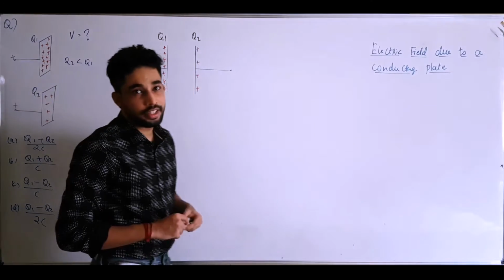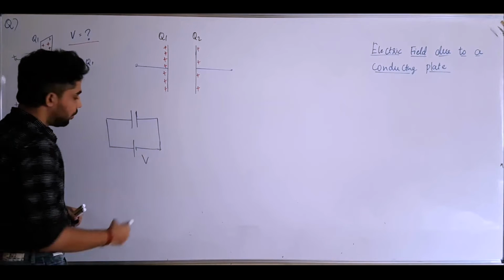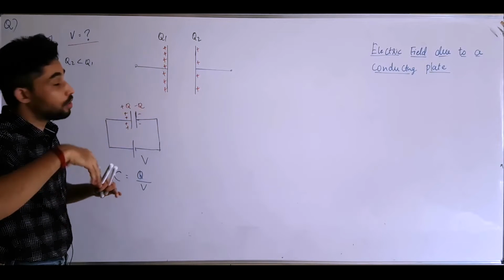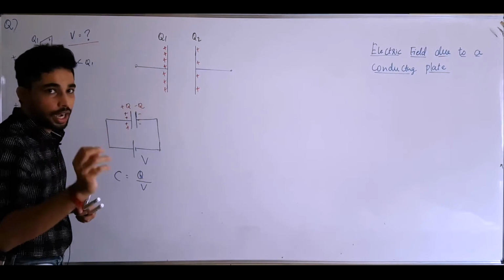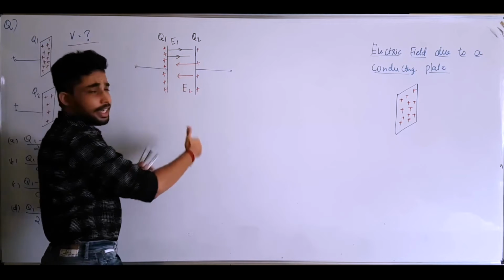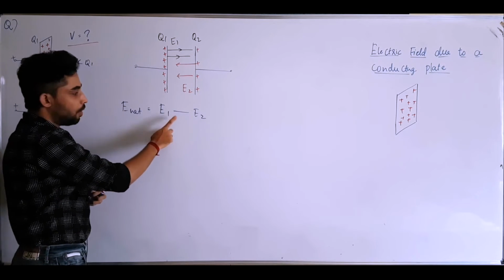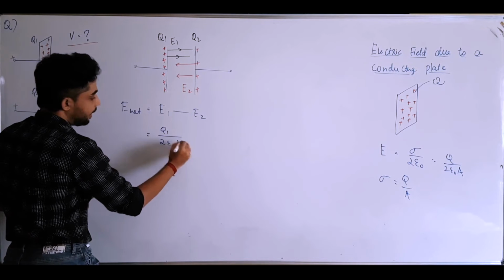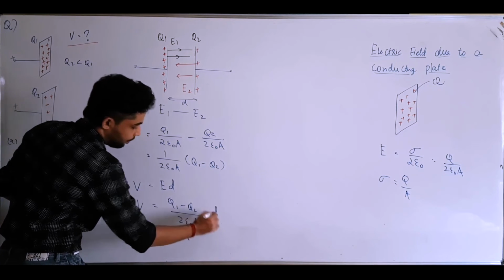Metal plates charged to different charges meet up to become a CAPACITOR | JEE Mains | NEET